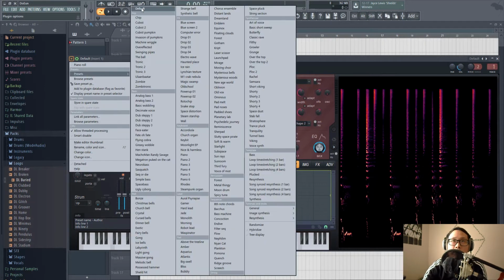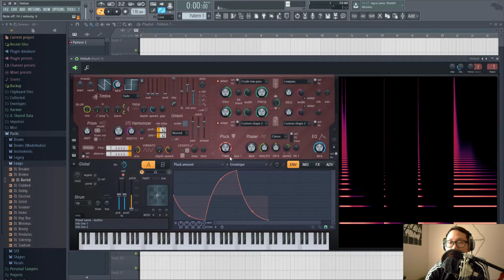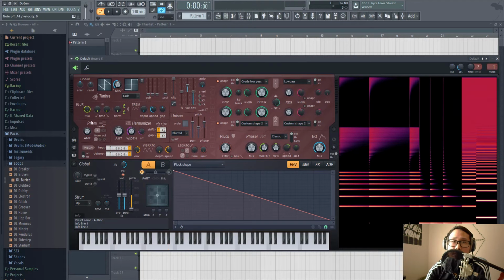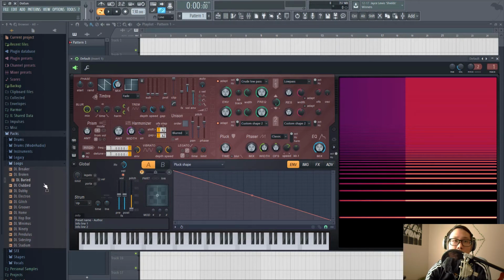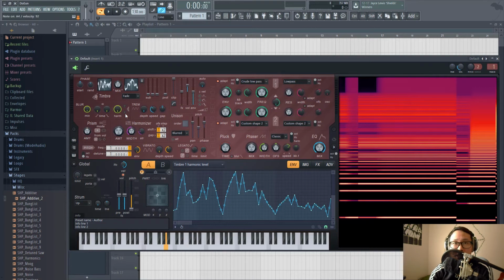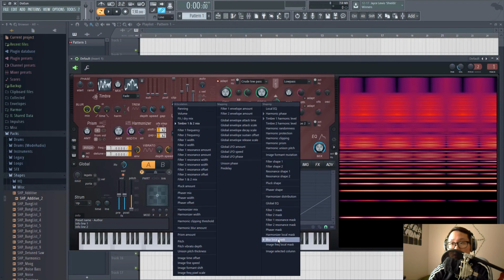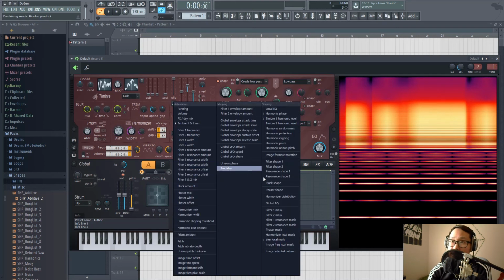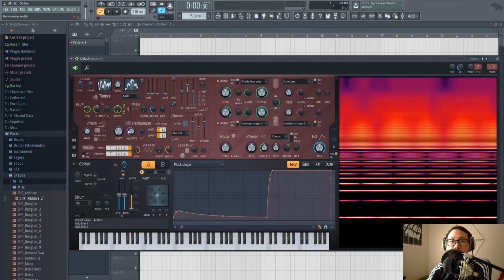Harmor 105: In-Depth Look At Pluck & Blur